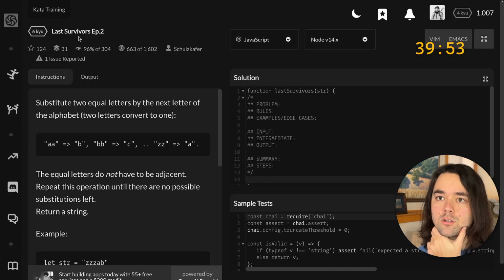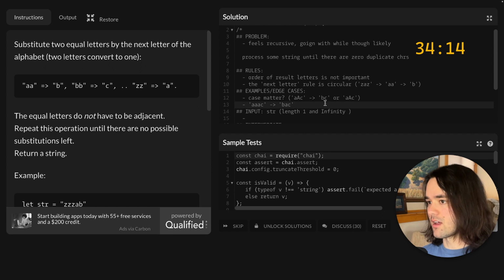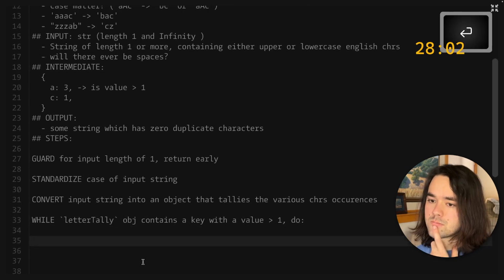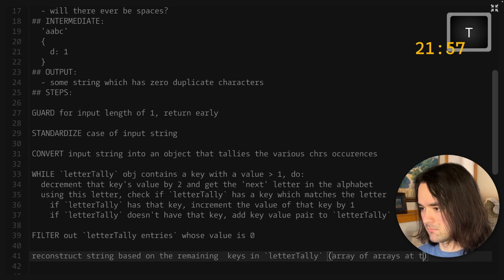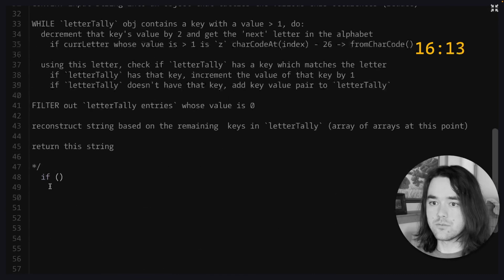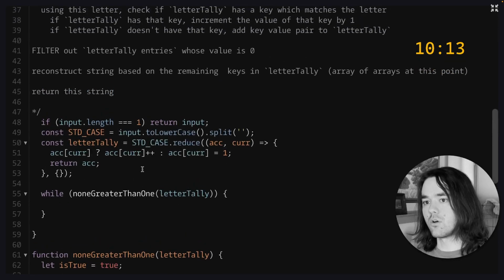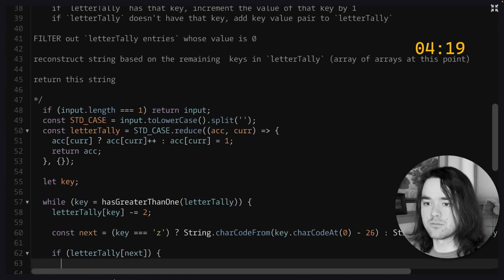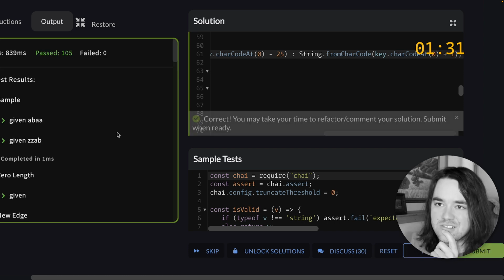Codewars: Last Survivors #2 (kyu 6)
I definitely had some bad sequences in this problem but was mostly happy with my overall approach and eventual implementation.

00:00 understanding the PROBLEM
06:03 dog intermission
06:35 identifying the INTERMEDIATE data structure we will use
09:46 writing some PSEUDO CODE / thinking about a possible approach
13:10 TEST DRIVING algorithm to see if it actually makes sense
19:20 identifying a MISSING STEP in our algorithm and adding it to pseudo code
23:39 writing first line of code
26:02 adding a helper function and trying to figure out how our looping structure is going to work
28:32 struggling
33:07 getting back on track after hacking and slashing for a short spell
35:10 misnaming a string method
36:35 breaking the rules
36:55 finishing up algorithm
41:09 fixing a small bug (subtracting 26 instead of 25; thus: '`')
41:40 passing all test cases